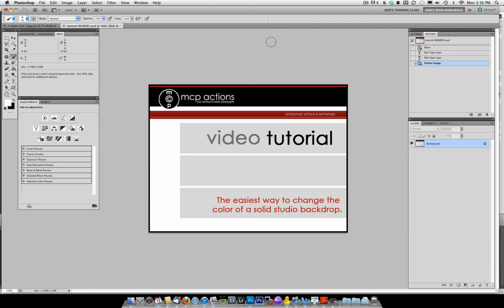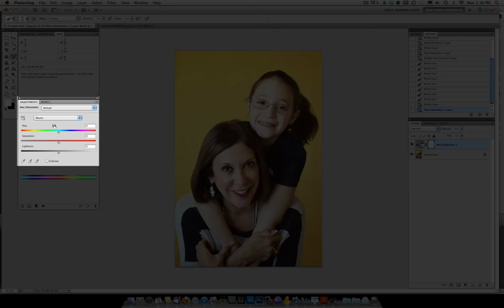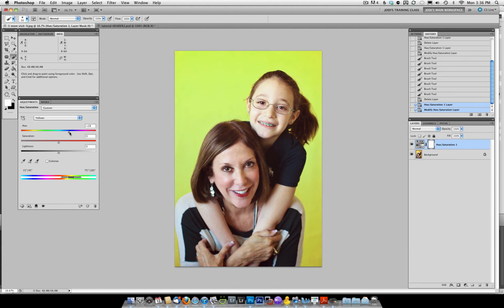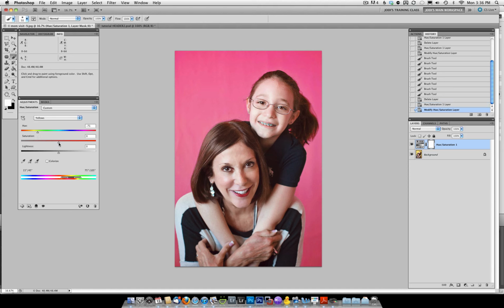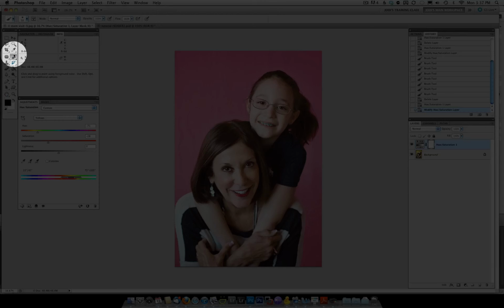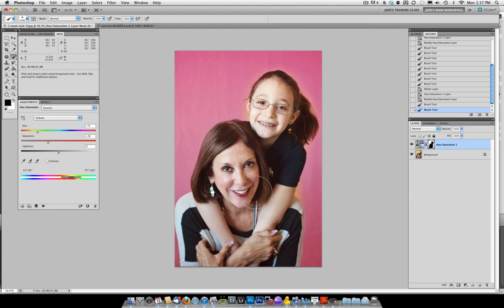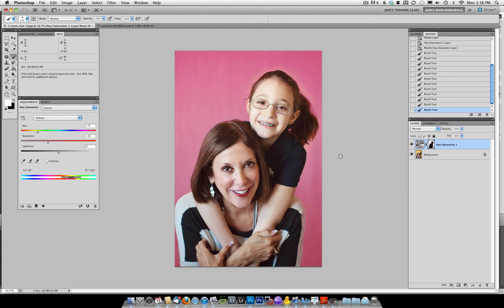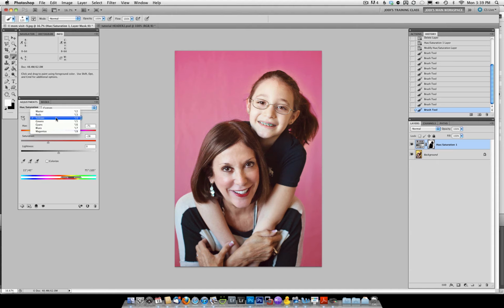Change the Color of Your Solid Backdrop in Photoshop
Quick easy tip on how to change a solid color studio backdrop in seconds.